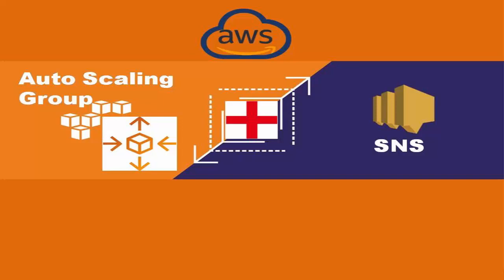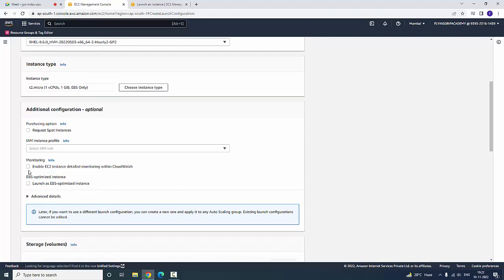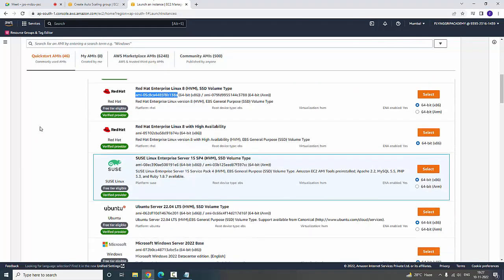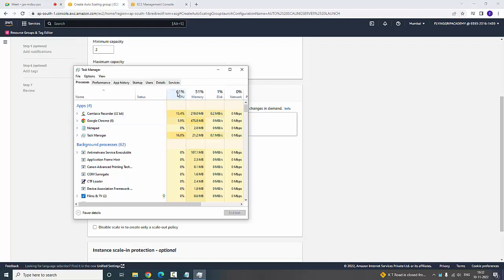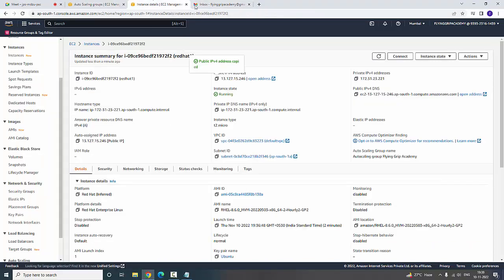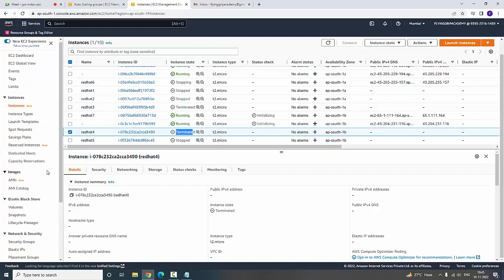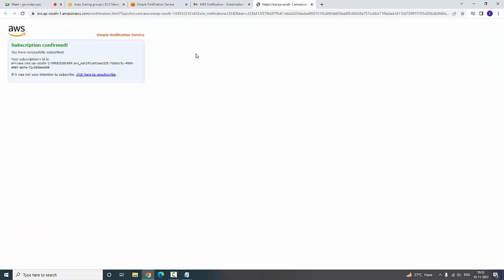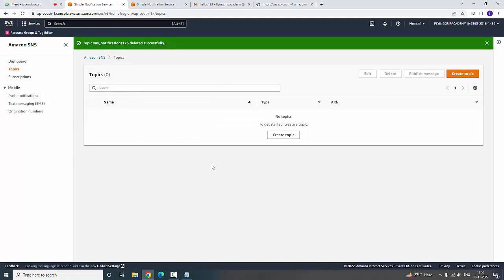14 HOW TO CREATE AUTOSCALING GROUPS AND SNS IN AWS EC2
HOW TO CREATE AUTOSCALING GROUPS AND SNS

Certainly! Here's a concise and informative description for your tutorial on creating an Auto Scaling group in AWS:

🚀 AWS Auto Scaling Group Creation: Scale Your Infrastructure Dynamically! 💻🔄

Unlock the power of elasticity with our step-by-step guide on creating an Auto Scaling group in AWS. Whether you're handling variable workloads or planning for growth, this tutorial covers the essentials of setting up Auto Scaling effortlessly.

🌐 Auto Scaling Fundamentals: Understand the core concepts of Auto Scaling and its role in optimizing resource utilization.

🔧 Creating an Auto Scaling Group: Follow our user-friendly tutorial to create an Auto Scaling group, ensuring your applications are equipped to handle changing demands.

🌟 EC2 Auto Scaling: Dive into the specifics of EC2 Auto Scaling, leveraging the flexibility of AWS to automatically adjust your fleet of instances.

🔄 Scaling Policies: Learn how to define scaling policies, allowing your Auto Scaling group to adapt dynamically based on metrics and conditions.

🗑️ Deleting Auto Scaling Groups: Explore proper procedures for deleting Auto Scaling groups when they are no longer needed, ensuring a clean and efficient infrastructure.

Ready to embrace scalable and resilient architecture? Hit play and discover the ins and outs of AWS Auto Scaling! 🚀💡